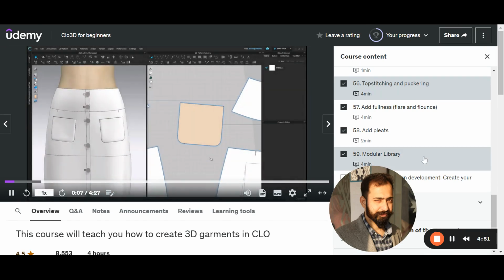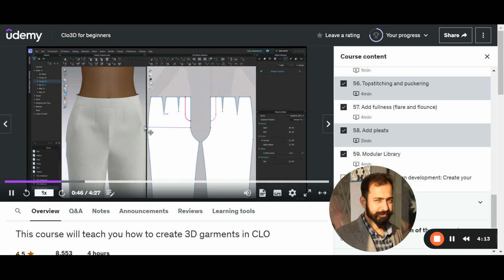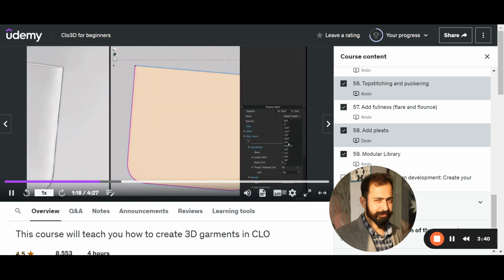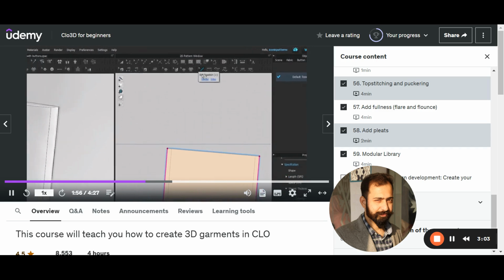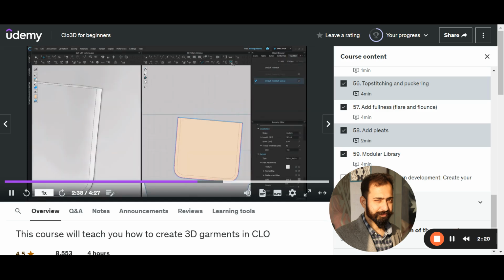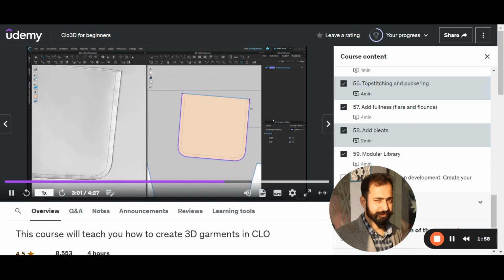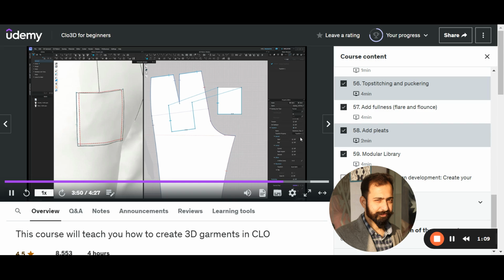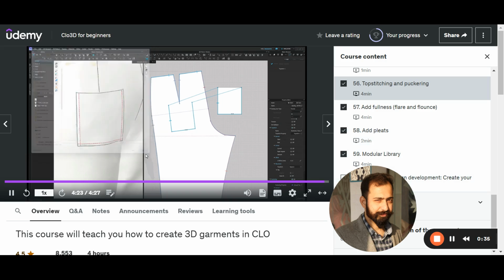Topstitching and Puckering ( Section 8 )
( Section 8 ) intermediate Level CLO